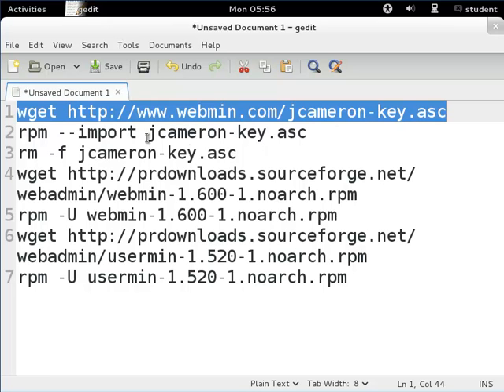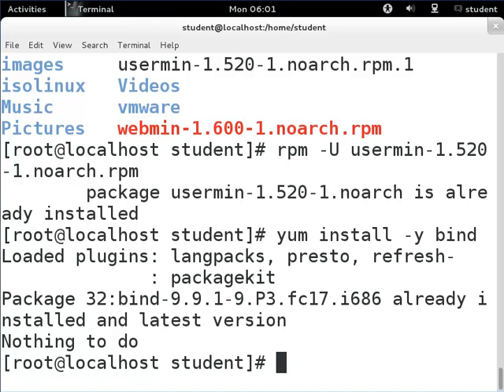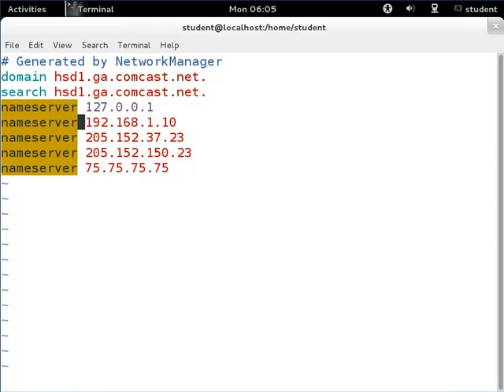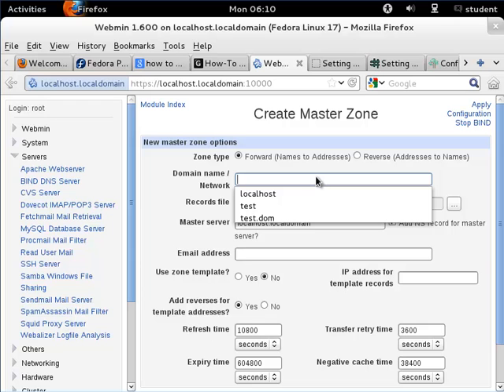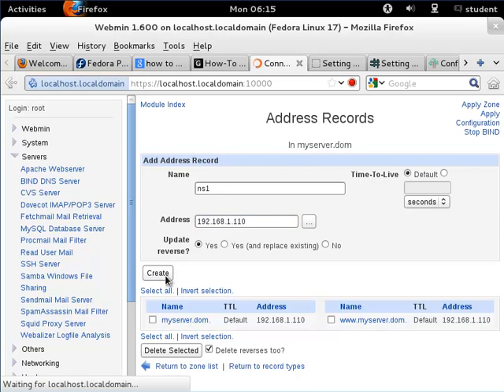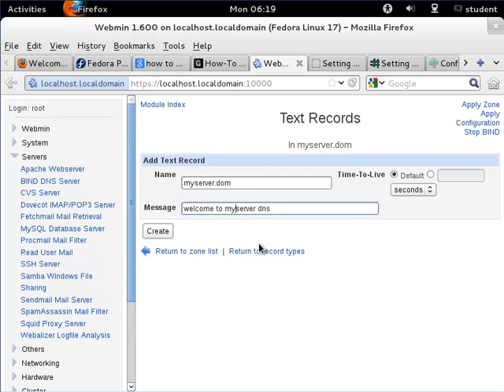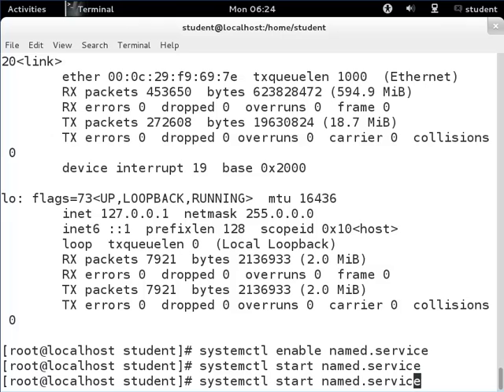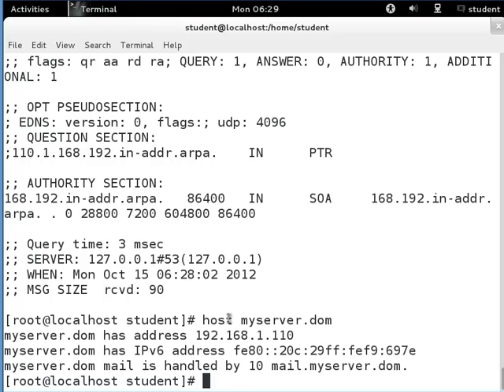DNS Webmin Fedora17